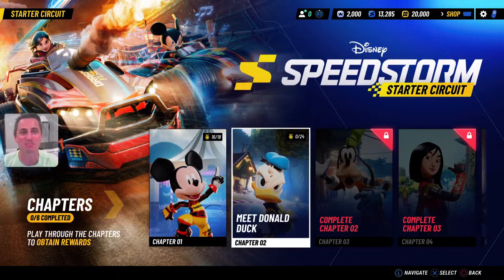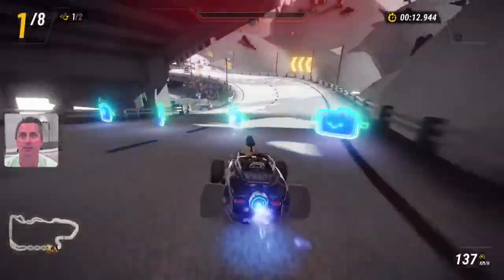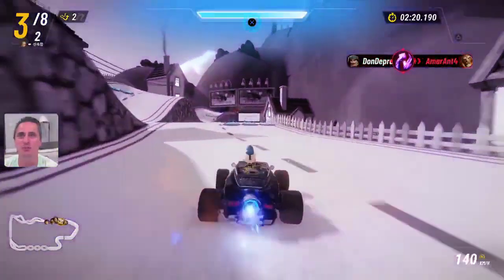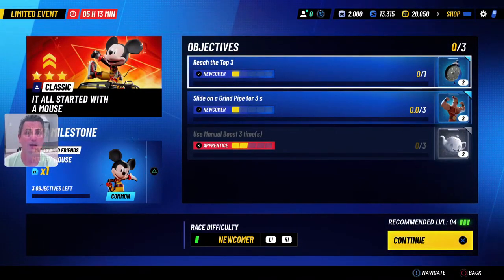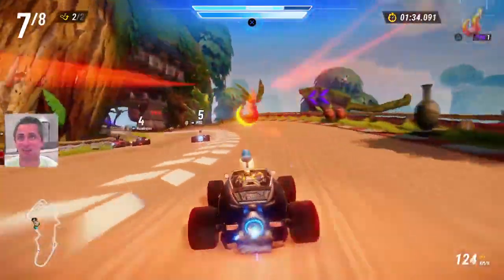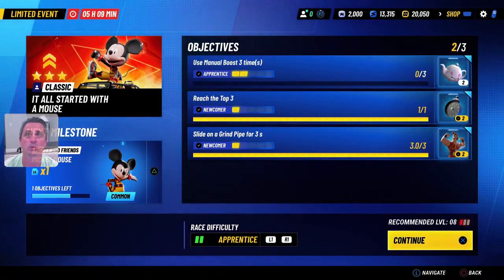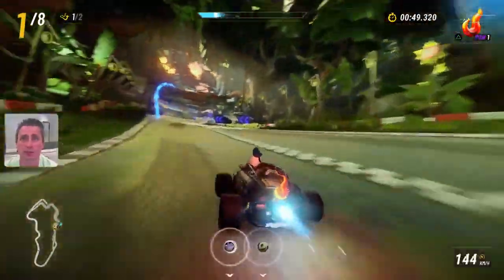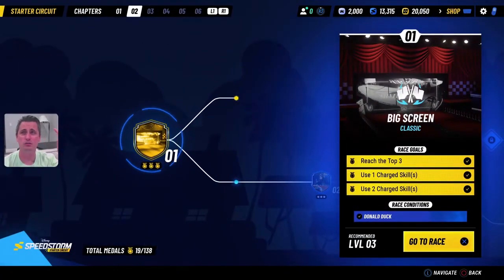Disney Speedstorm Chapter 2 Part 1 - Meet Donald Duck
Today I competed in Chapter 1 Meet Donald Duck - Level 1 - Big Screen which unlocked Limited Time Events. The first event was "It All Started with a Mouse". Here you can win extra upgrade items and shards.

Disney Speedstorm is an amazing racing game similar to Mario Kart. In the game you can be various Disney characters and you race around tracks related to those characters movies and shows. While you play you collect various items to help you upgrade your kart and your character.